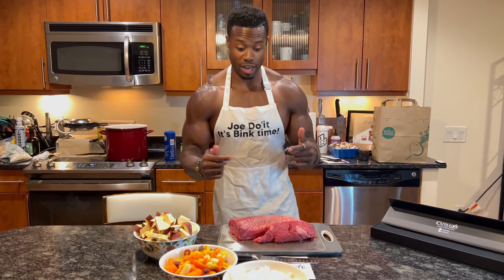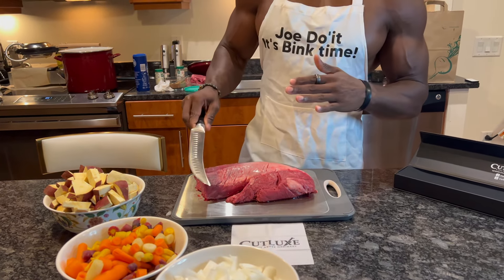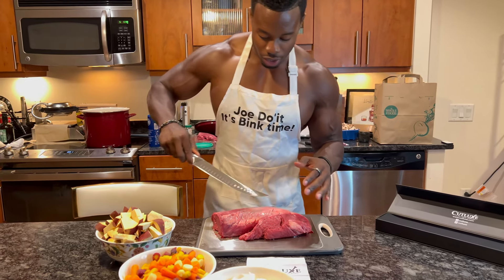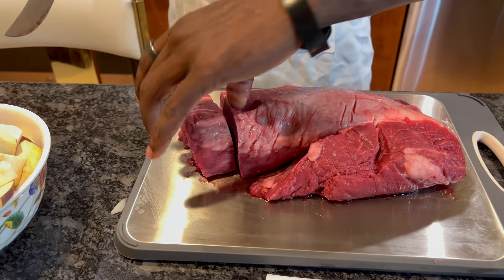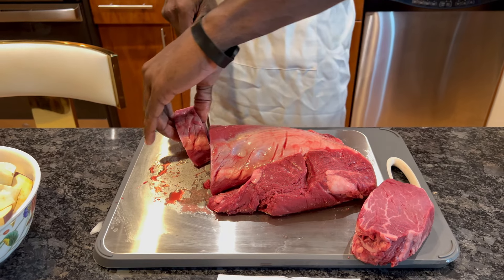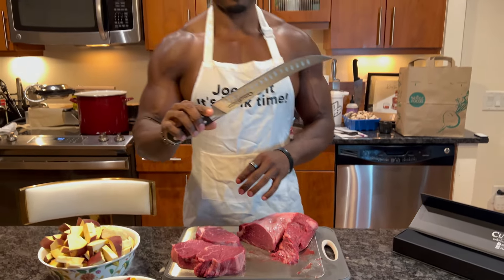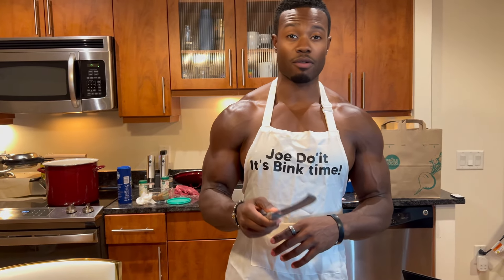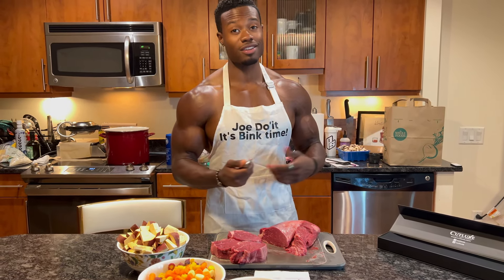CUTTING A Filet Mignon Roast With This Cutluxe Butcher Knife! This Knife is A Gamechanger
Thank you for tuning in to my product reviews. I hope you found them enlightening and that they assisted you in making a well-informed choice.